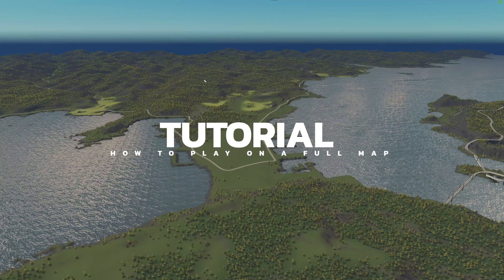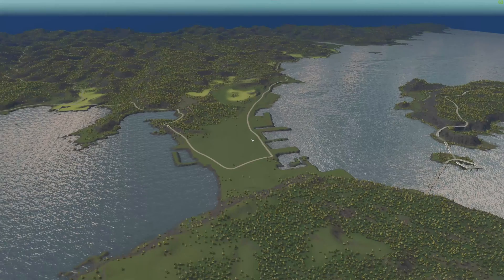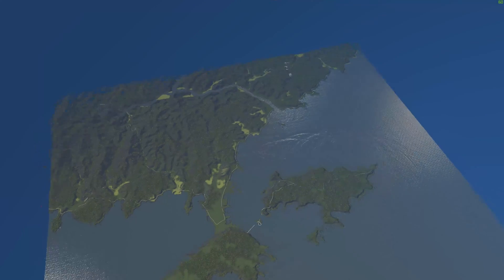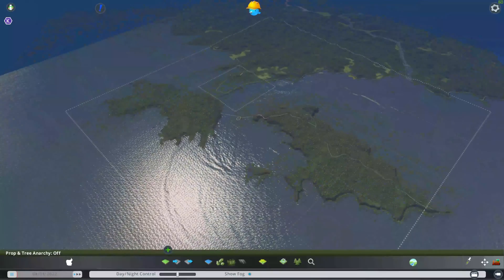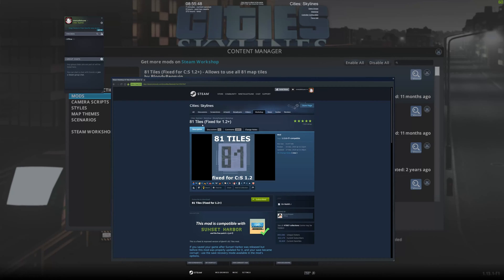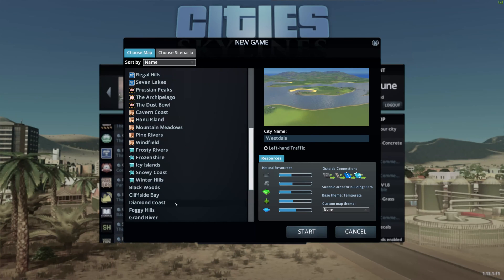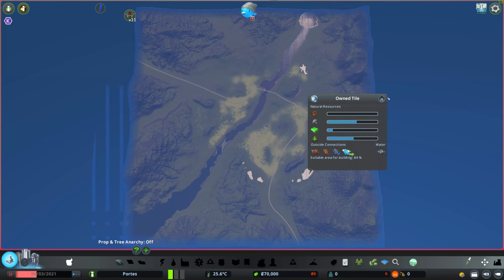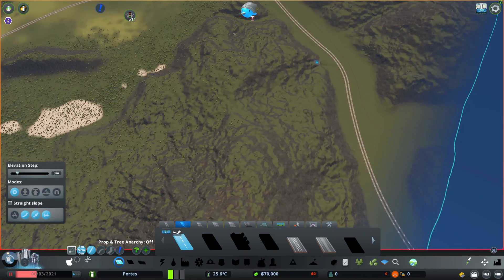Cities: Skylines - Tutorial - Using the full map for gameplay with 81 tiles mod - Cities Skylines 4K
Cities Skylines allows you to play 5 x 5 squares in every map/scenario the game is coming with or in every map that you download from the steam workshop. But sometimes you want to go big! And I mean really big by using all 81 tiles that all maps have to offer.
In this tutorial, I quickly explain to you the mod that I am using for that and how I am using it because I am never starting with all 81 tiles unlocked from the very beginning.
You can still play the game as usual and buy all 81 tiles depending on your progress within Cities Skylines. I hope that this tutorial answers all of your questions on how to use the full Cities Skylines maps for your gameplay.

In case you have any questions, let me know. Thanks - it's very much appreciated.

Chapters
0:00 Intro
1:50 the original "standard" map size of 5x5 squares
2:43 where the 81 tiles mod by bloody penguin is installed
3:03 where to find the mod (see the link in the description as well)
3:28 activating the 81 tiles mod
4:04 freedom of choice - activating all 81 tiles right from the start
6:00 the vanilla approach - buying your tiles time after time (my approach)